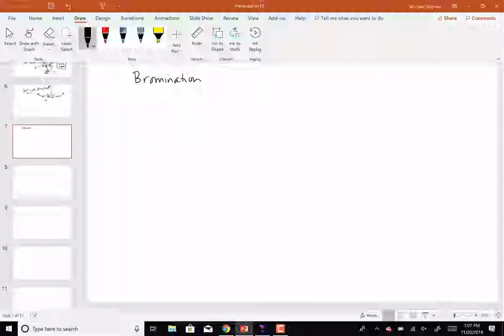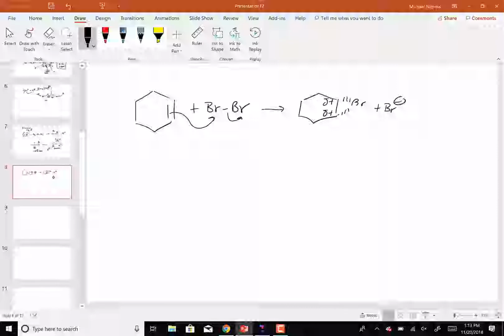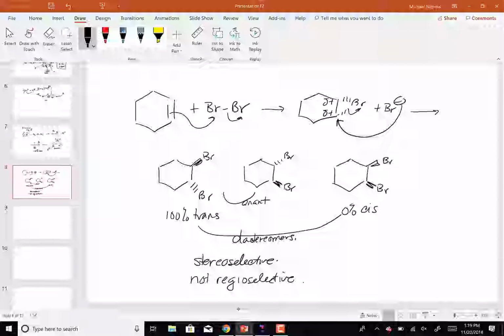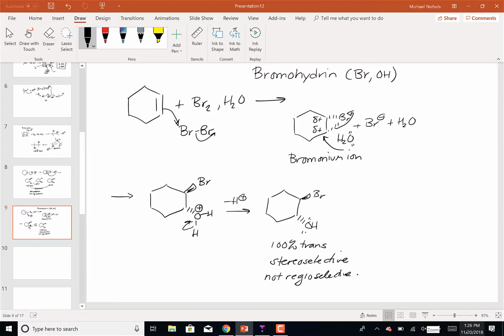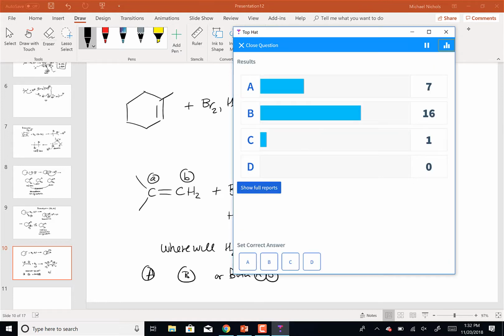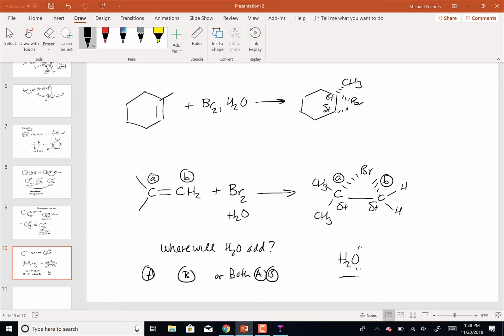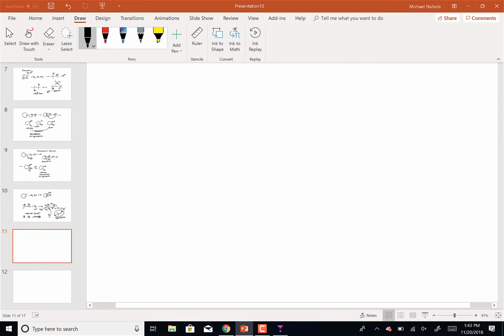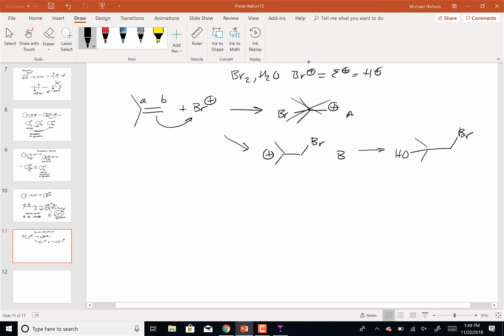Lecture Video Nov 20 2018 1 pm